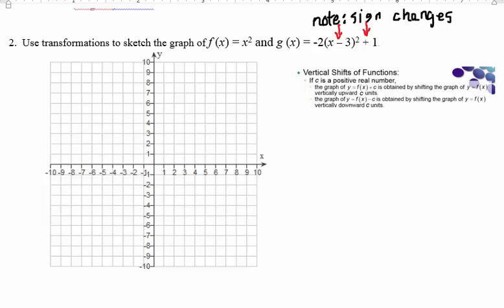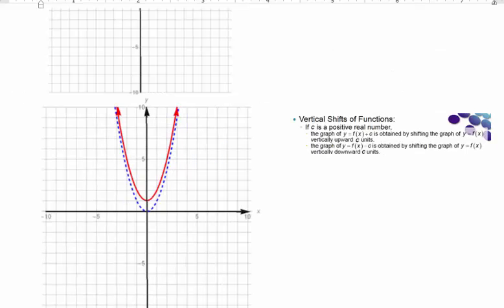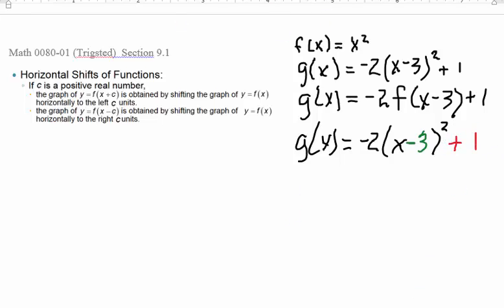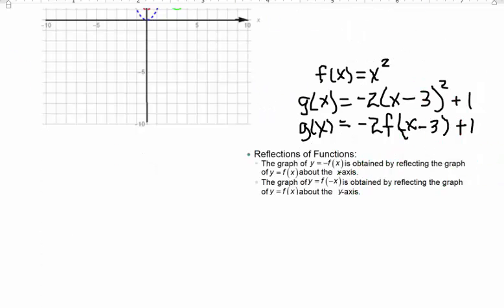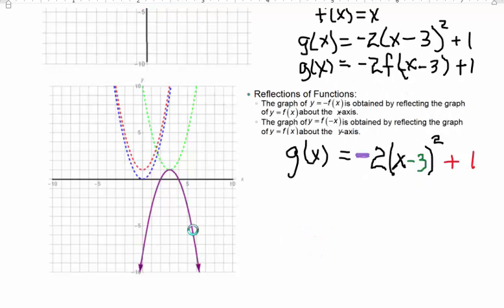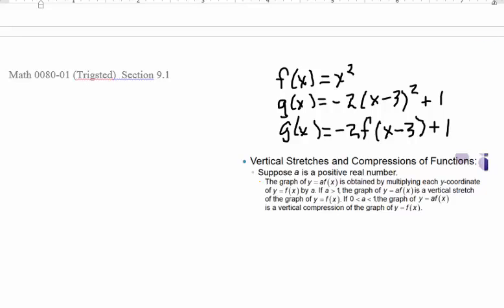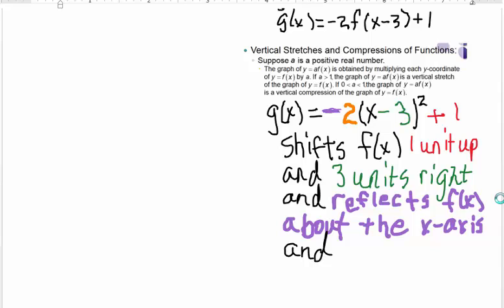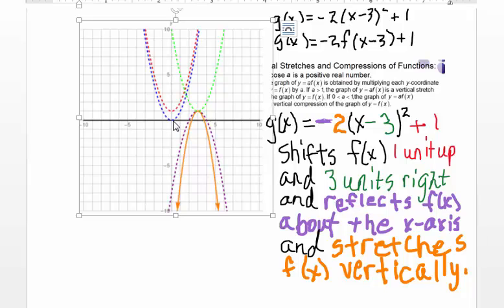Math 0080 Section 9 1 Transformations of Functions II